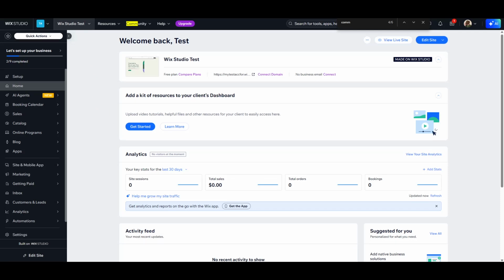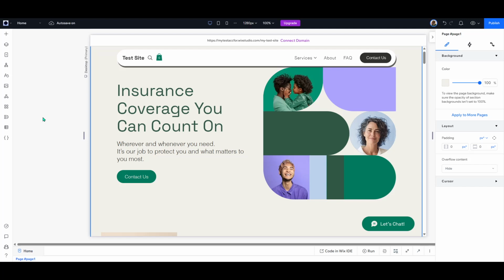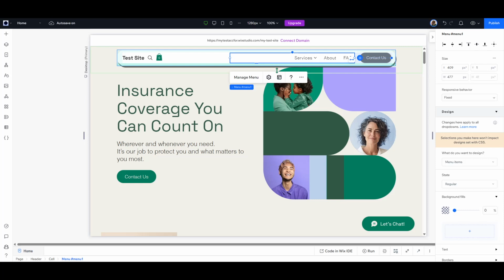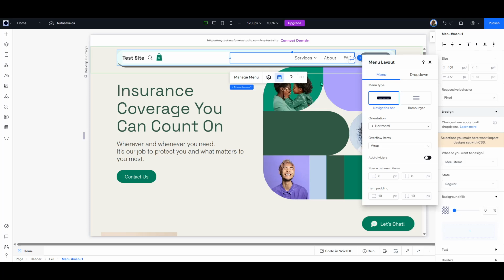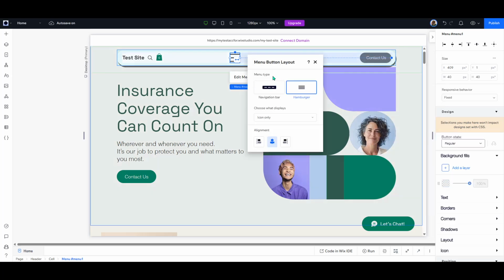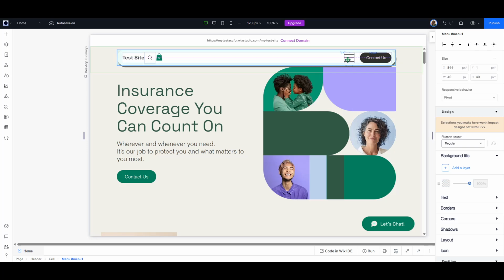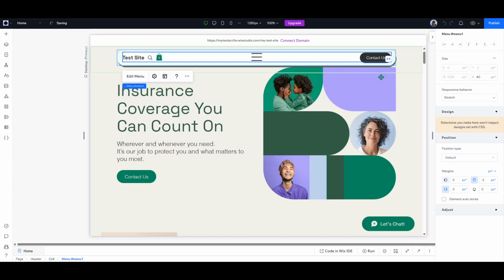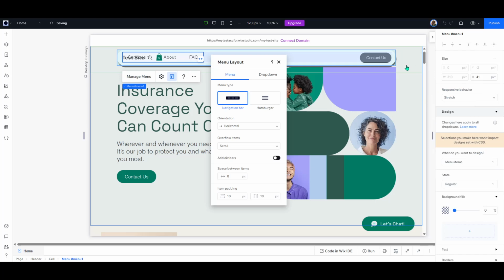How to Change Nav Menu to Hamburger Menu in Wix Studio (Updated 2026 Step-by-Step Beginner Guide)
Learn how to change your nav menu to a hamburger menu in Wix Studio the right way! In this updated 2026 step-by-step beginner tutorial, I’ll show you how to switch menu styles, customize the hamburger icon, and optimize navigation for mobile devices. Perfect for beginners, web designers, freelancers, and agencies.